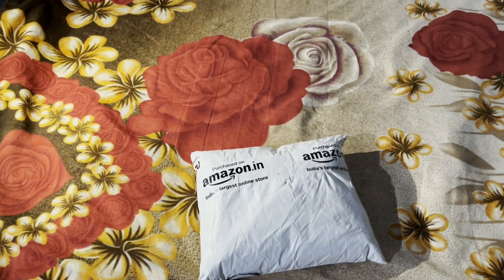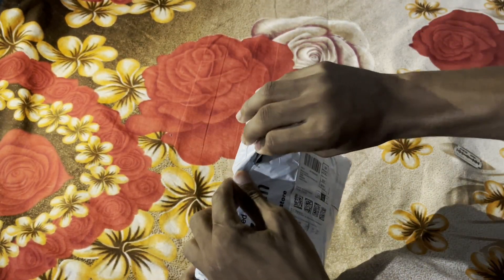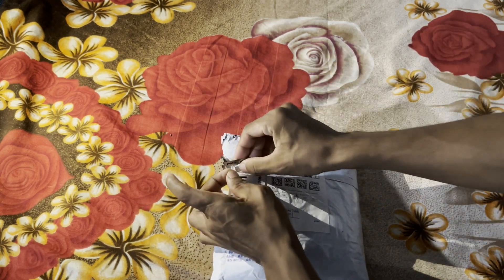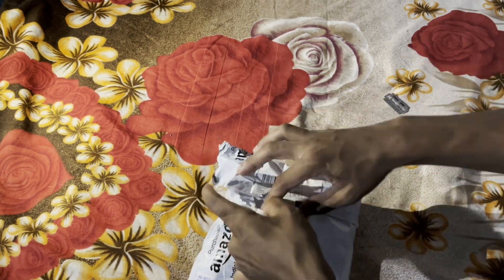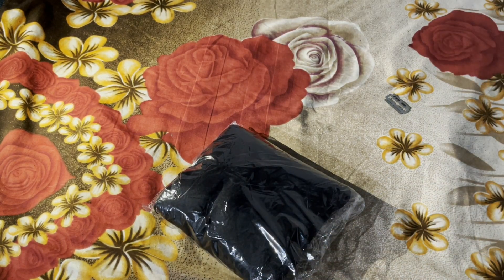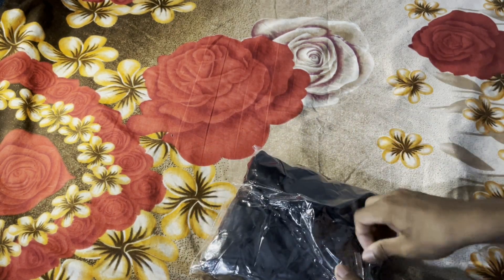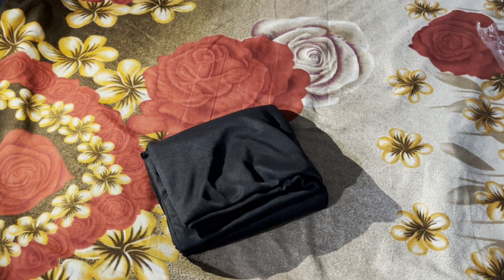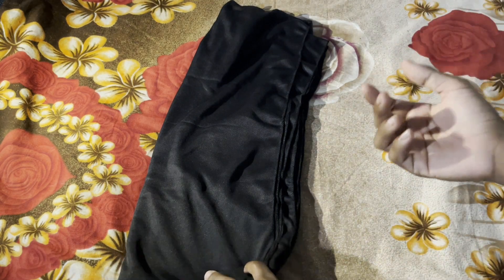Video Background ko ga.suatani gesa bostu Unboxing| Gegni bostu Unboxing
Type c cable fast charging

[MY USING AND UNBOXING ITEM YOU CAN ALSO BUY ON THIS  THROUGH LINKS:]

BEST MEMORY CARD SANDISK EXTREME 128 GB

SAMSUNG GALAXY M04 LOWEST PRICE

BLUETOOTH SPEAKER/ INFINITY FUZE 100

MIC FOR VLOGING

IPHONE 13 128 GB OFFER PRICE

HAIR AND BEARD TRIMMER

SHOES FOR MEN

BACKGROUND BLACK/GREEN SCREEN

CAMPING TENT

CAR/BIKE WASHING spray gun

CHARGE PORT EXTENSION

BIKE NS DISPLAY

REALME NARO 50i

{BEST MOBILE FOR VLOGING\ MOTO BLOGING WITH WIDE ANGLE.}
SAMSUNG GALAXY M14

REDMI NOTE 12 Pro

ONE PLUS

IPHONE 13

iPhone 15